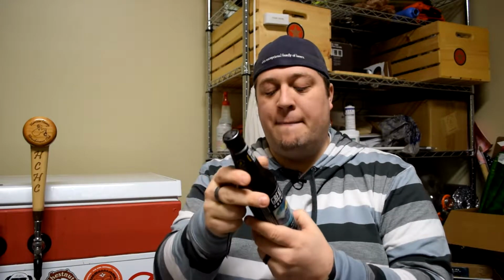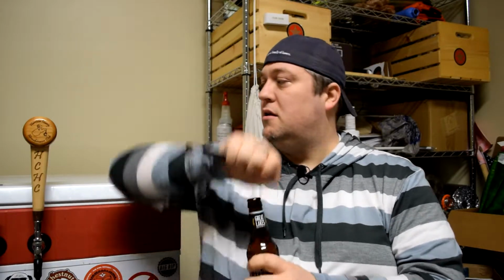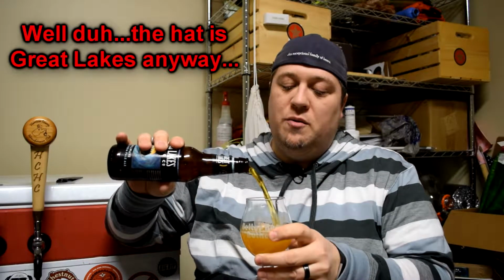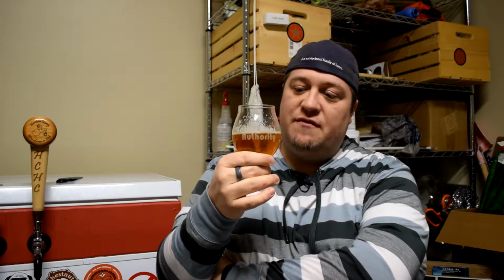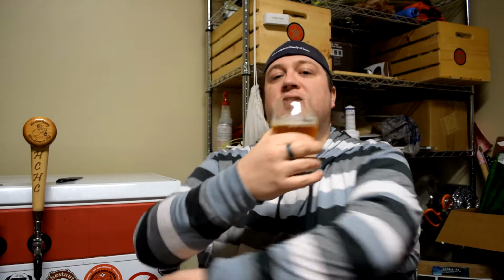Great Lakes Chillwave DIPA (2017) - Andrew's BrewTube Beer Review #32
A personal favorite of mine and still a beer I will look for every year.

Untappd - ASXL41